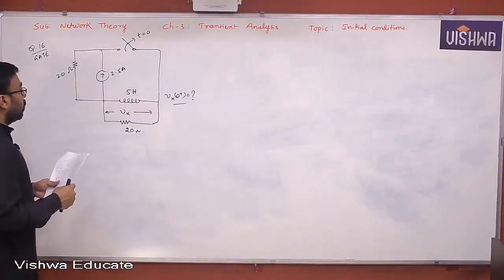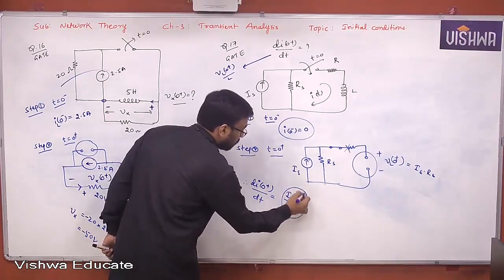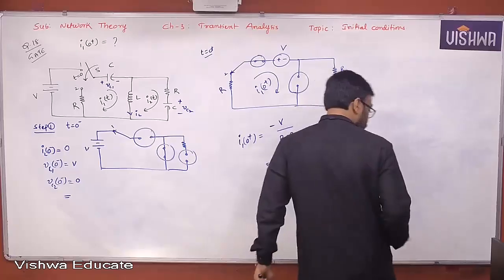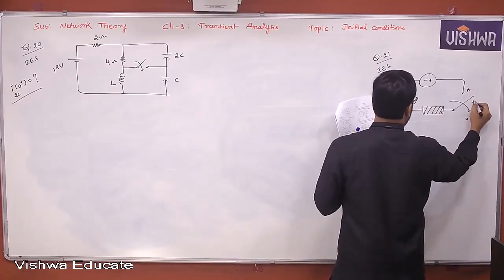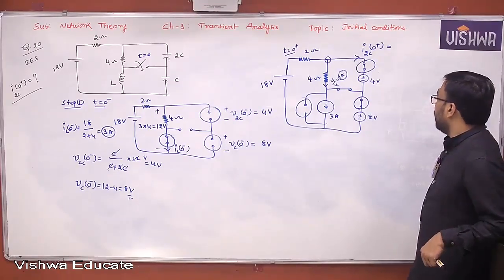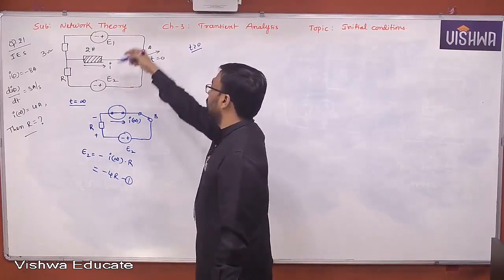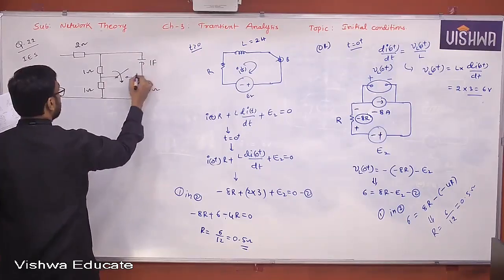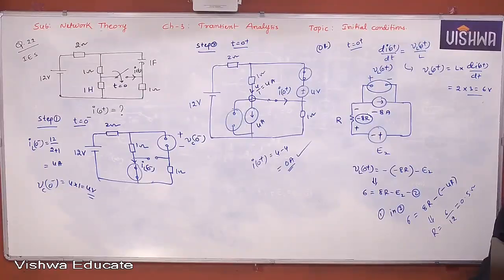GATE 2026 | Network Analysis | CWB On Initial Conditions 3 | Prof. Muneender